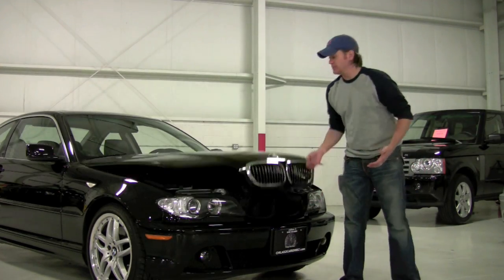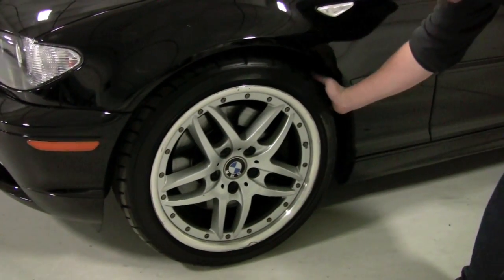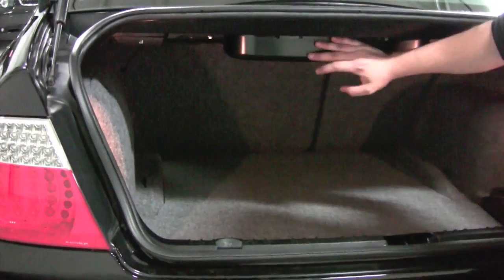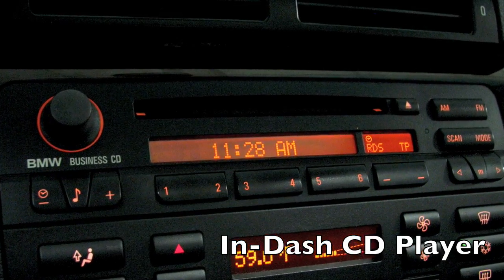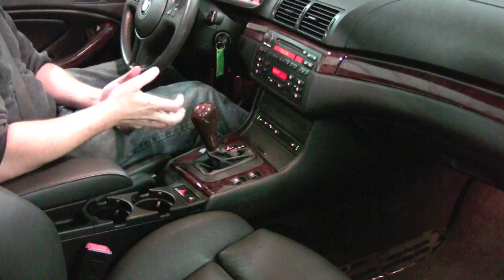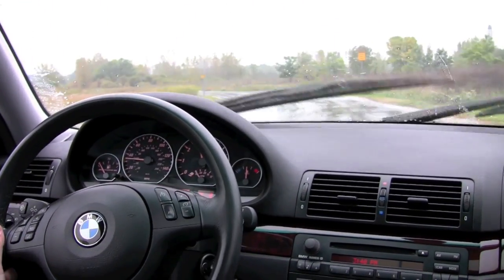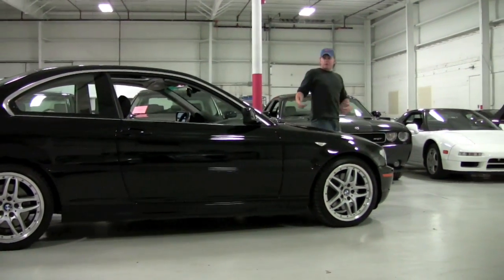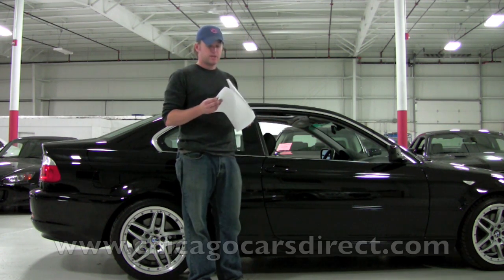BMW 330ci Sport--Chicago Cars Direct HD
2005 BMW 330ci test drive and walkaround  from Chicago Cars Direct.